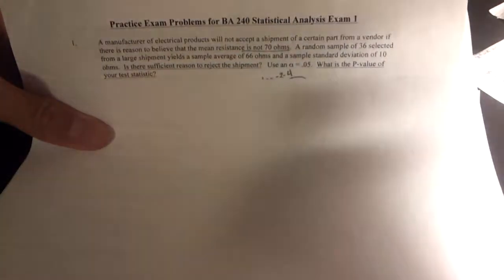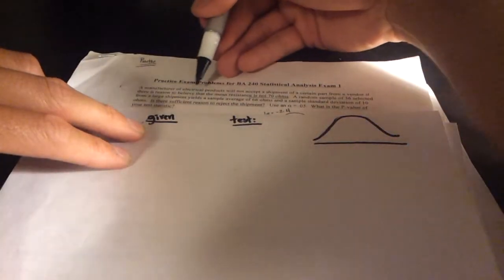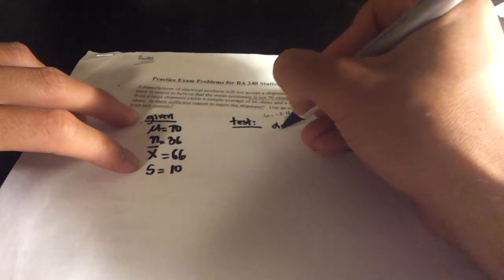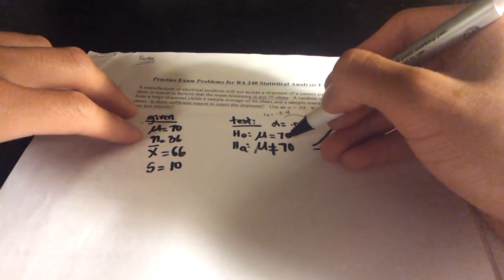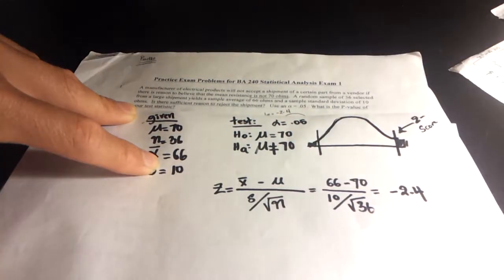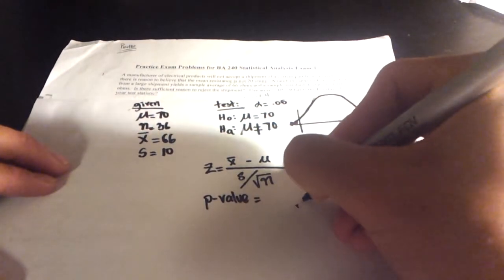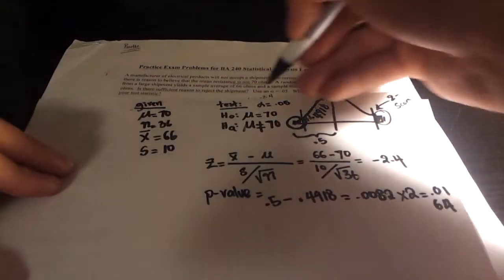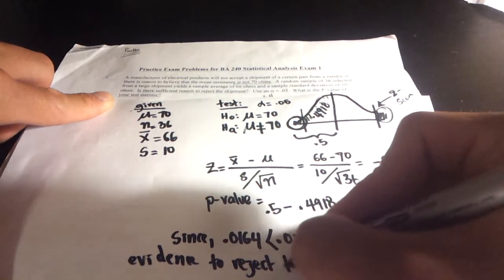one sample z-test ( two sided )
This is my very first tutorial video for statistical analysis class, please
bare with me as a struggle to explain the concept.